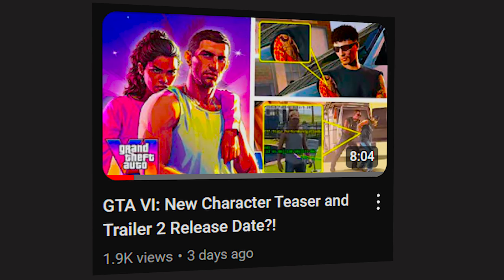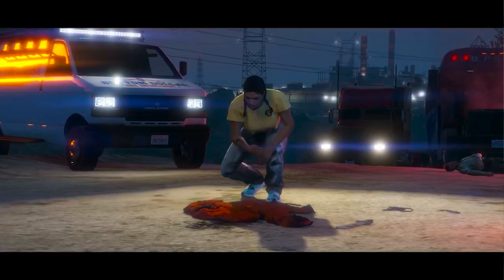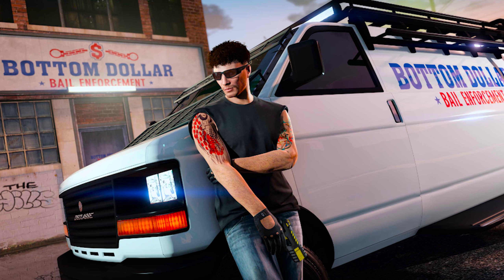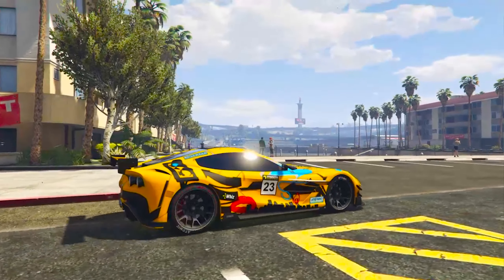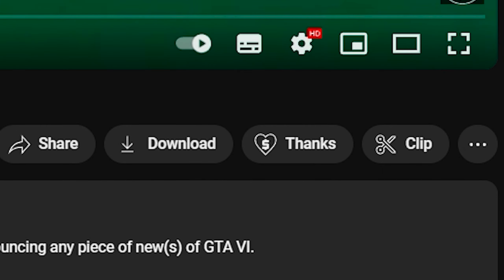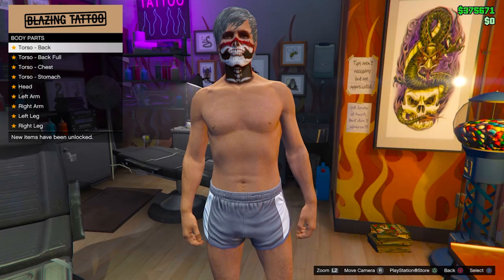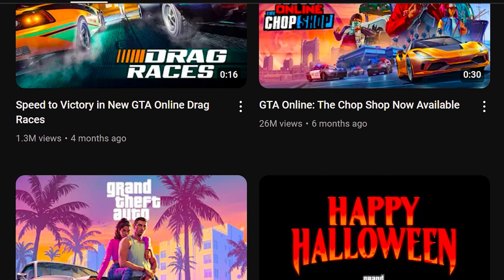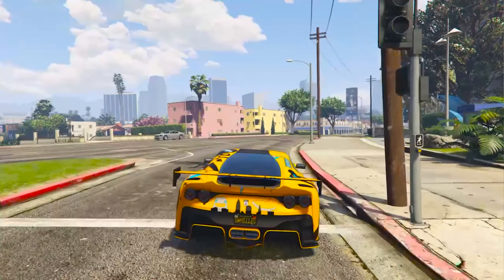GTA VI: Trailer 2 Date Teased?!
In this video, we take a look at a tattoo which was spotted in the newest Bottom Dollar Bounties DLC update of GTA Online. Fans believe, this tattoo is teasing something about GTA VI.